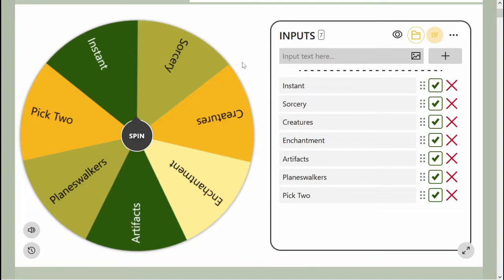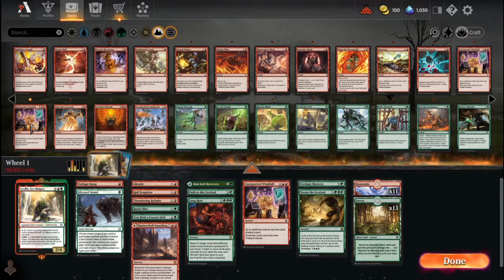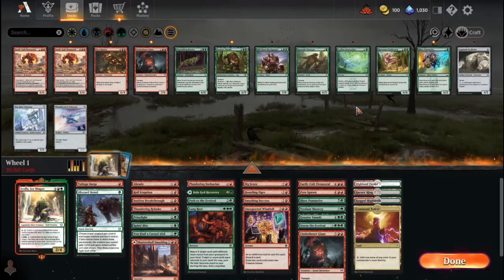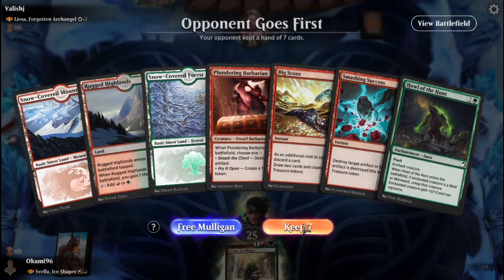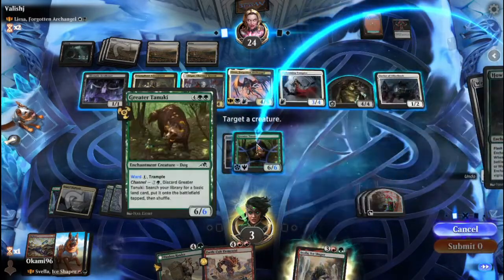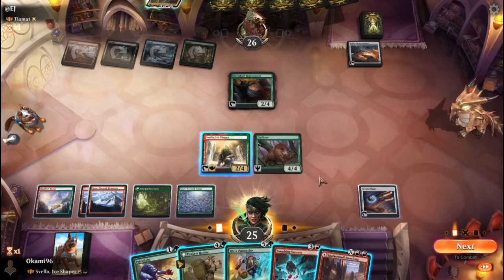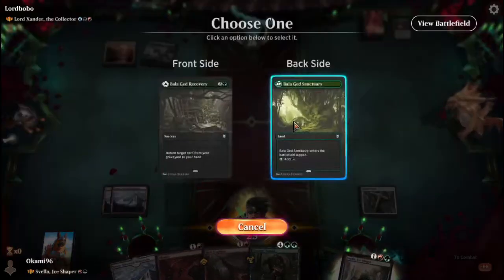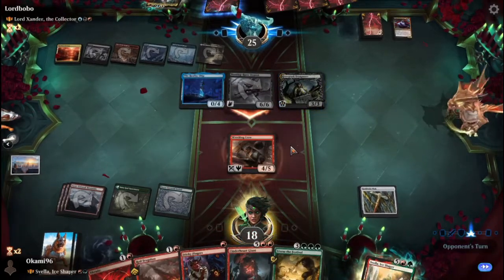Big Stompy Svella Ramps up the Wheel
Hey Everybody! This is episode 1 of the Magic the Gathering Arena deck building wheel chalenge, hopefuly more episodes will be posted on a scedule  if time permits. Enjoy!!